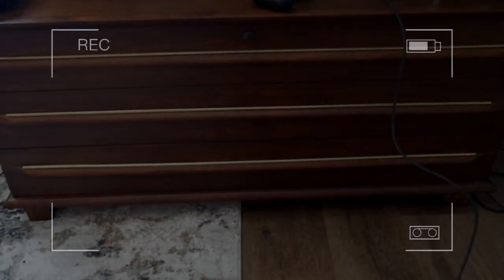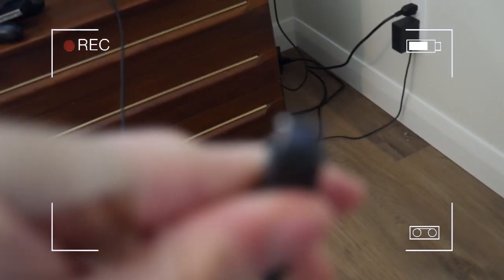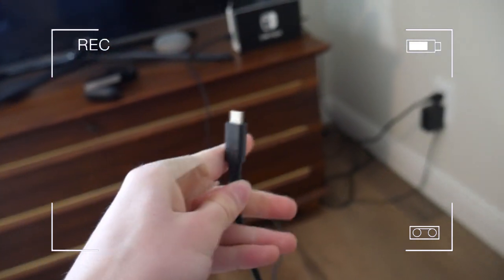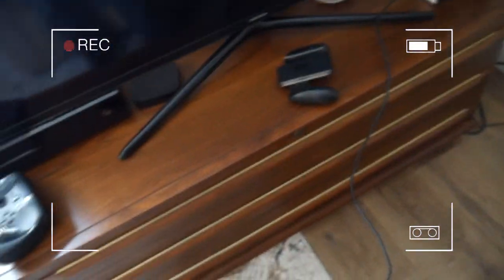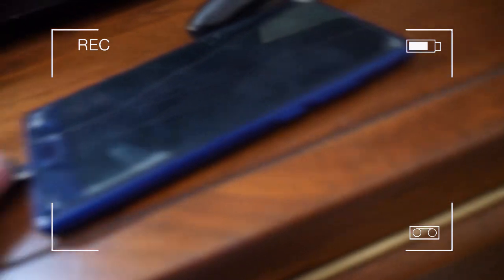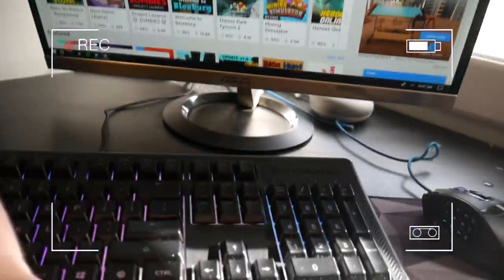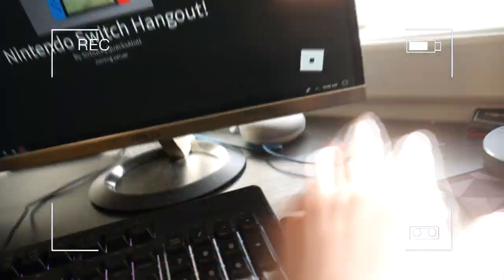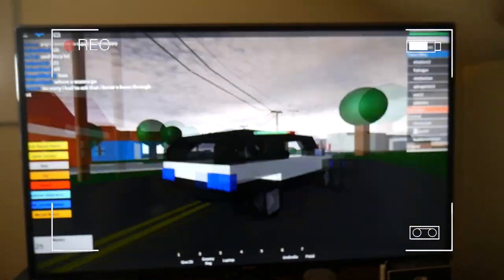How 2 Play Roblox on Nintendo Switch!!!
I'm not going to bother with a description.